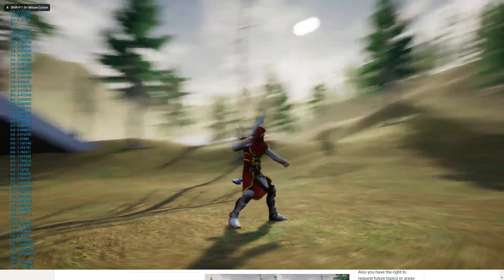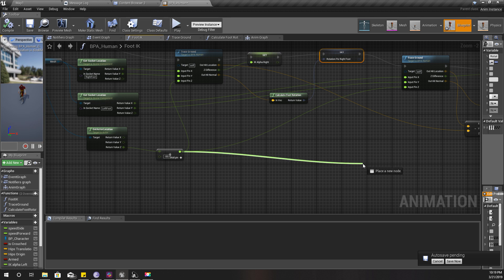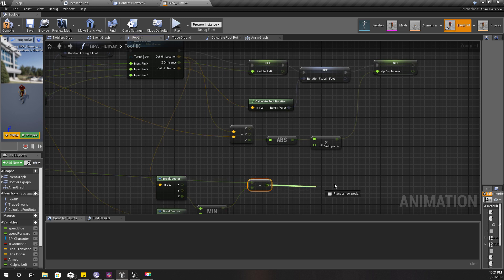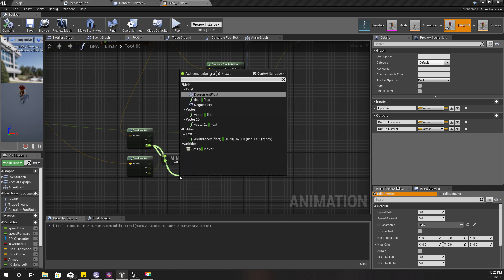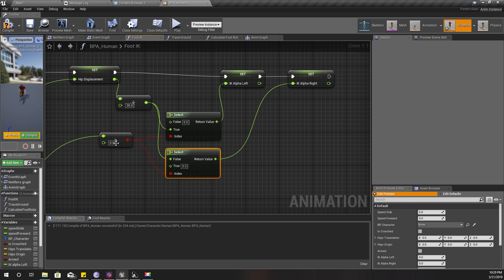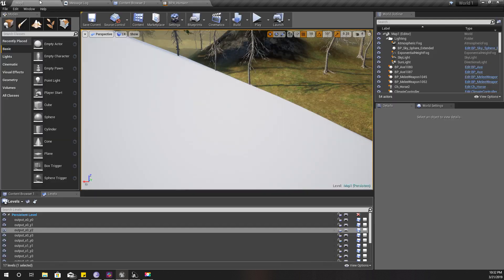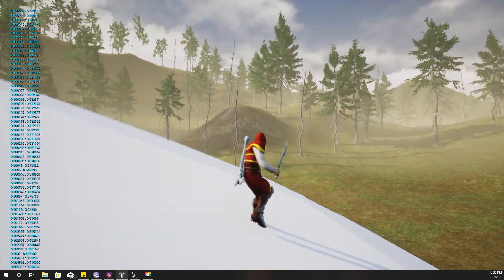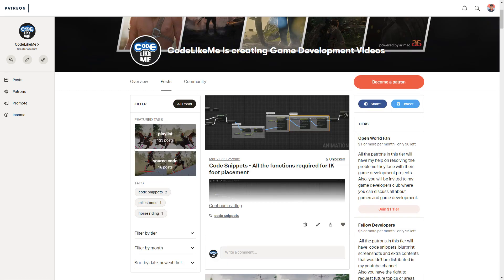Unreal Leg IK 3 - Fixing IK Problems - UE4 Tutorials #127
In this episode, I am going to refine our IK system in unreal engine 4. I will completely change the way I calculate the IK alpha values and hip correction values. Also, I am going to fix the glitching of leg position occurred in last video